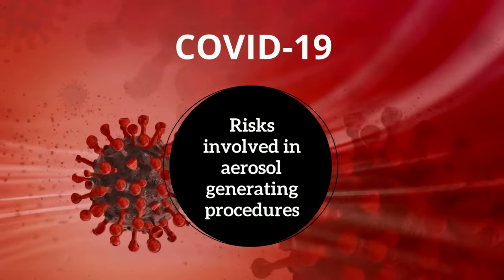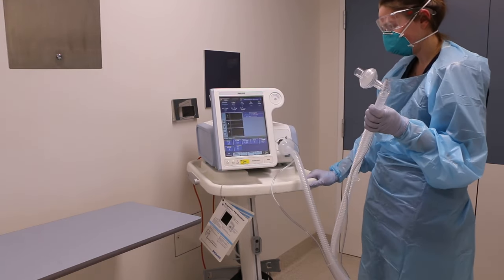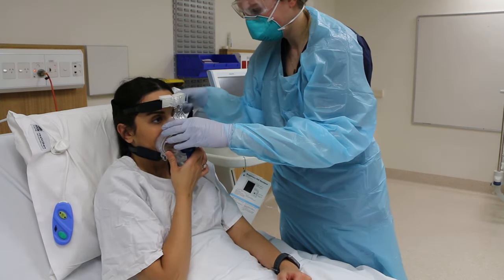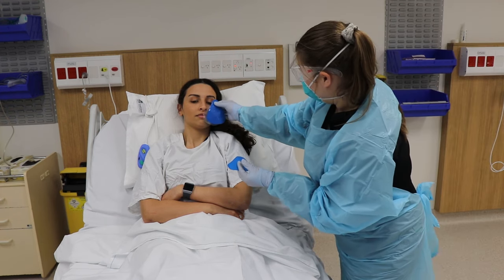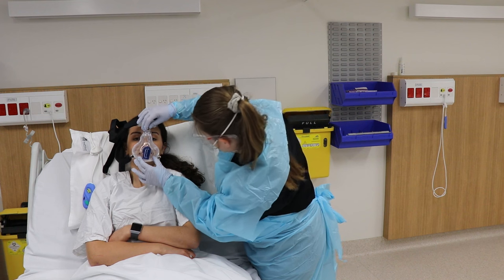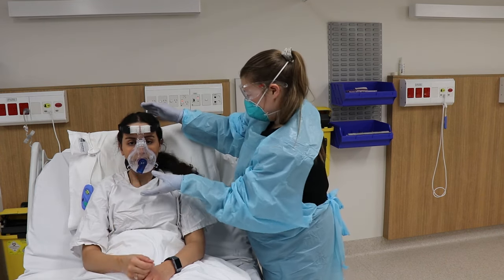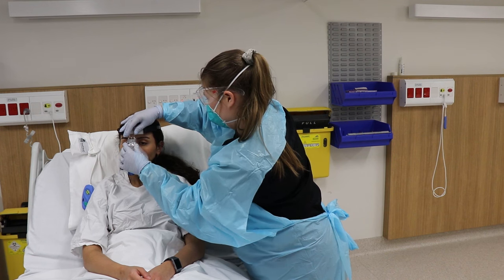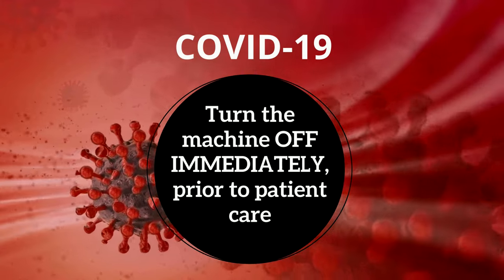NIV Covid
Central Coast Local Health District (CCLHD) provides public health services to the Central Coast region of NSW.